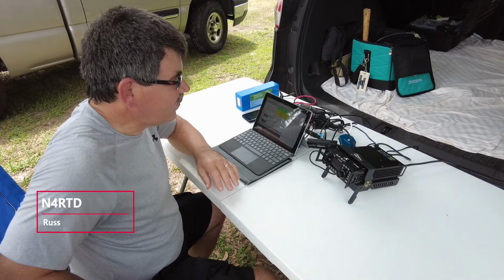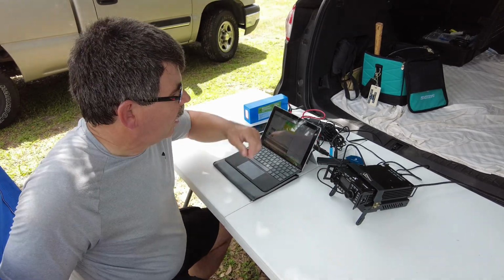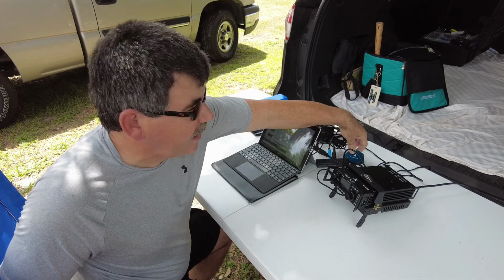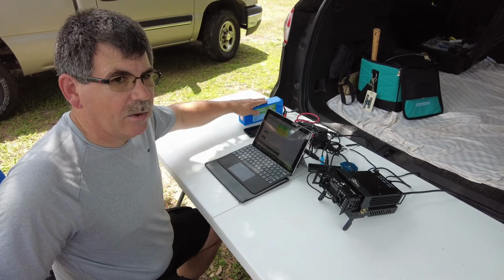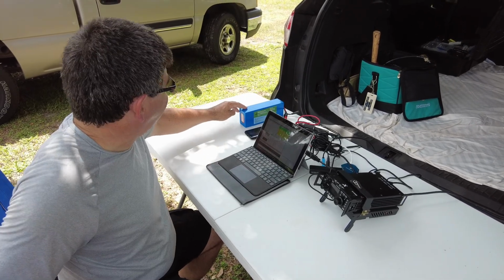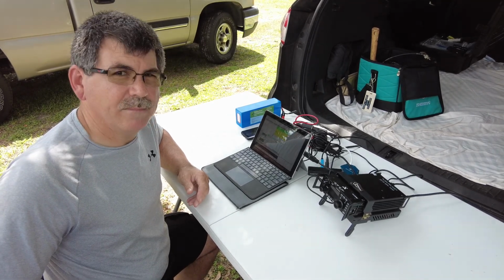LWRA QRP Event May 28, 2022 - Lake Rosalie Park and Campground - Lake Wales, FL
Watch Radio Amateurs set up their portable operations doing voice, Winlink, FT8, and other modes during the Lake Wales Radio Amateurs QRP event at Lake Rosalie Park and Campgrounds.